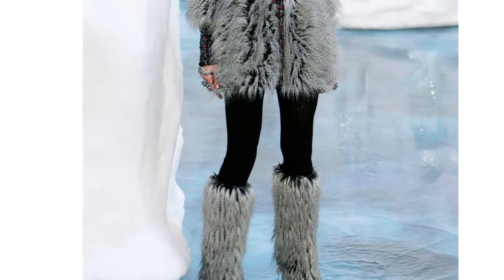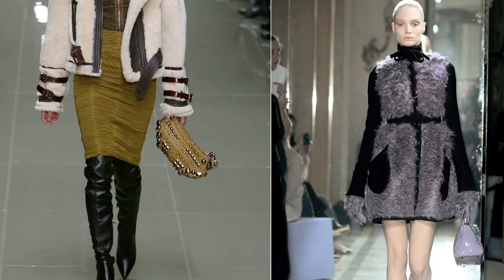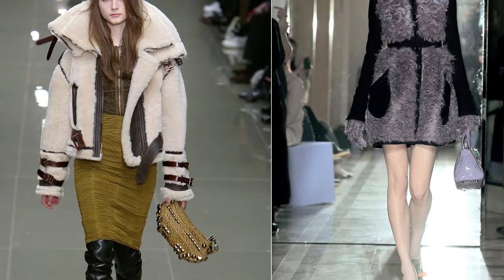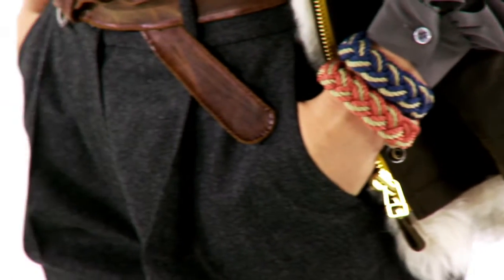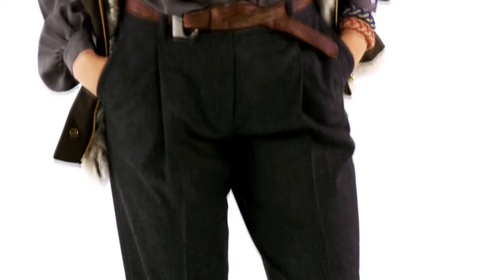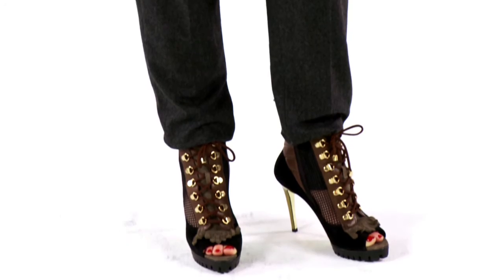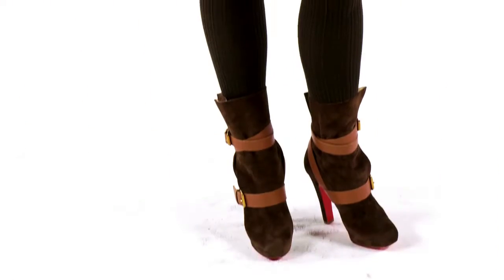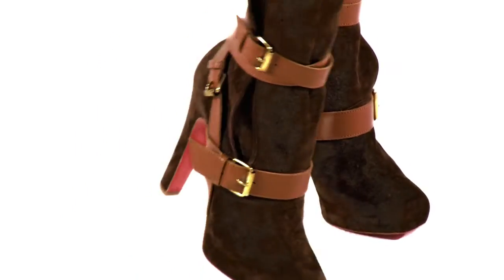Shearling | ELLE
ELLE's Fabiola Beracasa talks about the season's shearling trend.

ELLE inspires women to explore and celebrate their own style in all aspects of their lives. Our smart, irreverent take on fashion, beauty, and pop culture is at once aspirational and accessible, encouraging readers to cultivate not just personal style, but the success that comes with personal power.

Shearling - 60 Second Style - ELLE